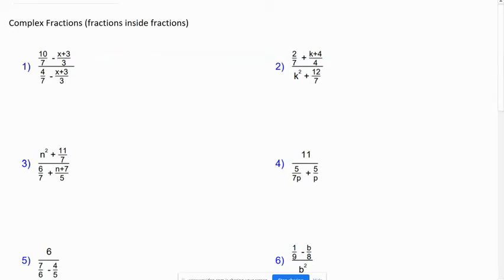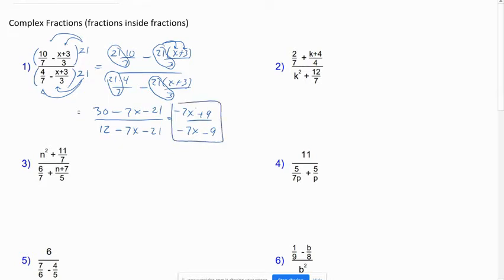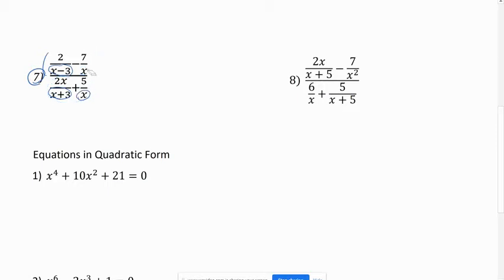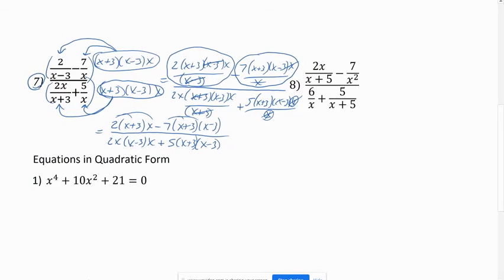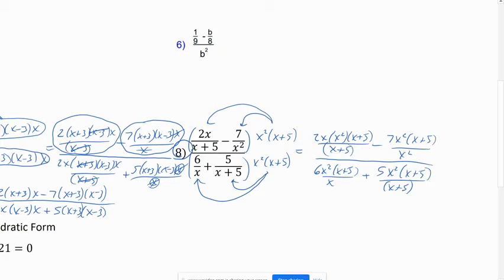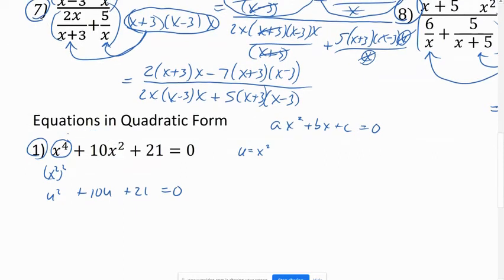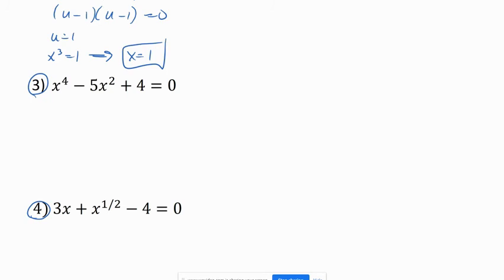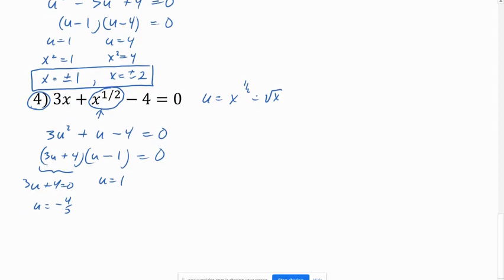CPM PC 3.1.2 Complex Fractions and Equations in Quadratic Form